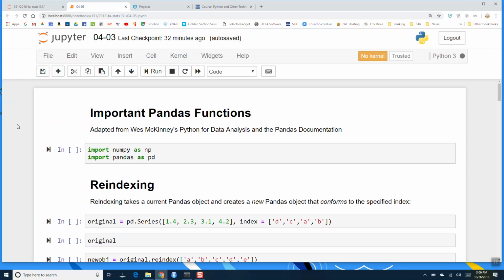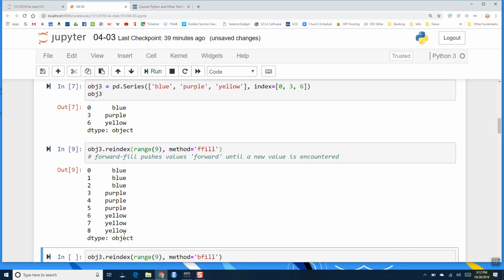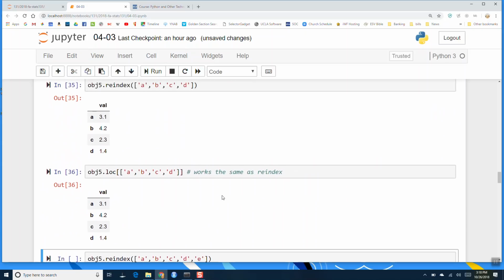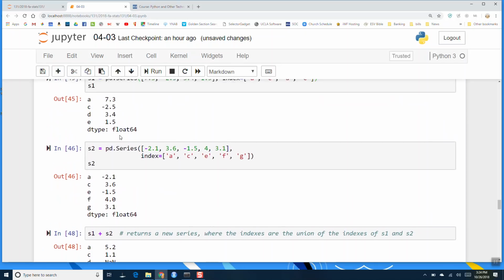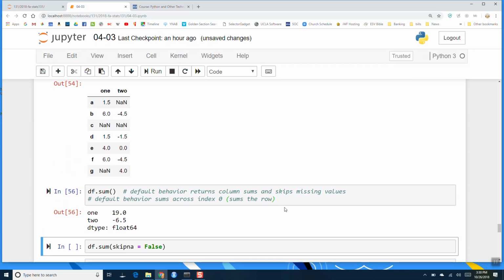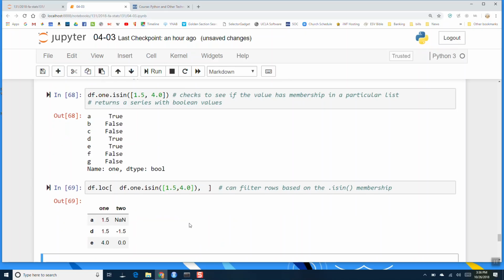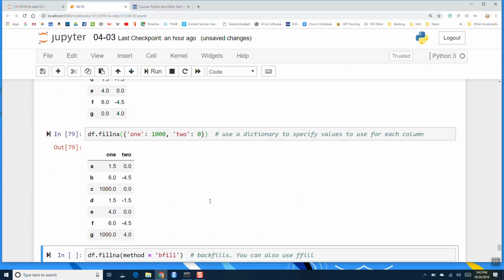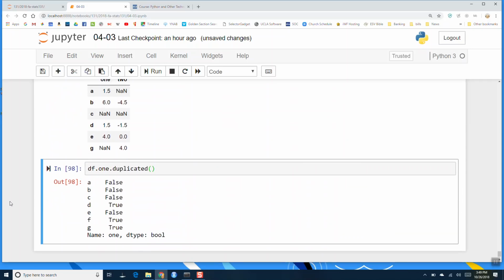10 26 2018 Stats 131